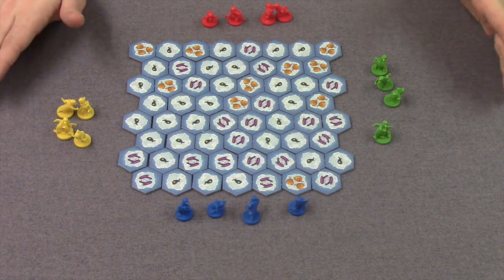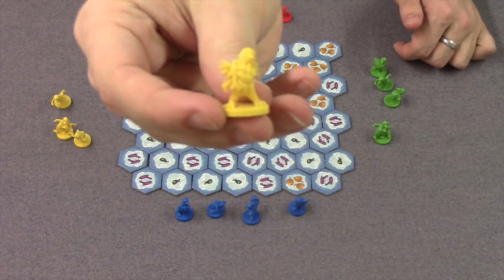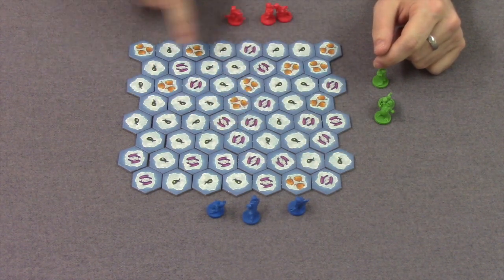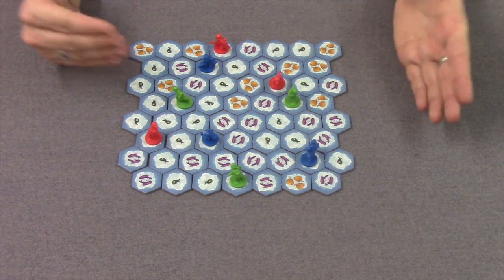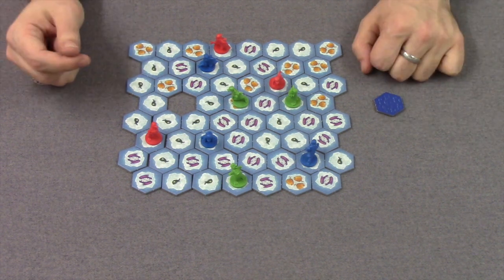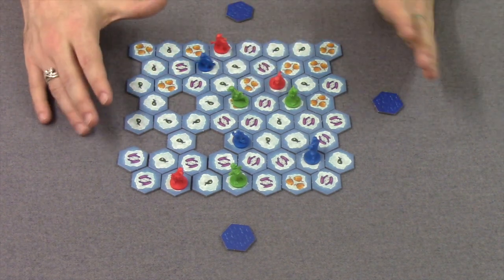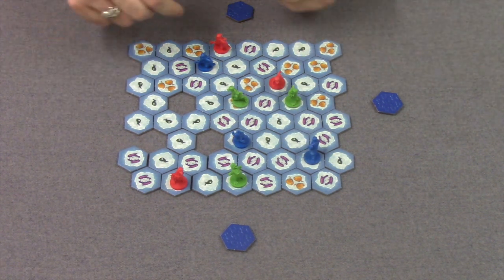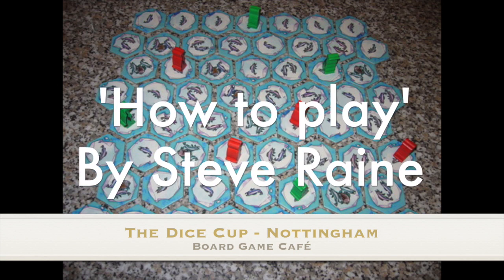Hey! That's my fish - A Dice Cup 'how to play' video by Steve Raine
This is a Dice Cup 'How to play' video on the board game Hey! That's my fish